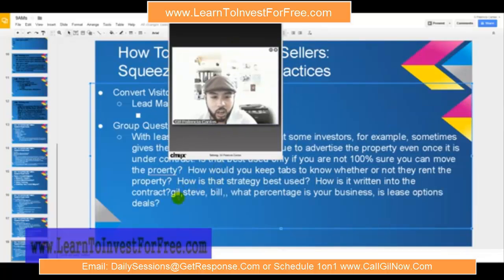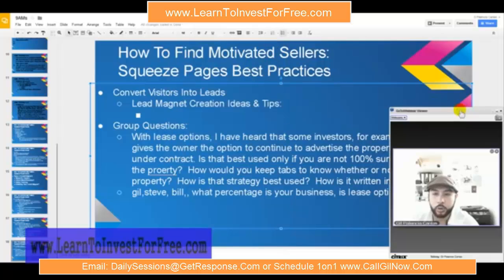Question: How to keep tabs whether or not Tenant Buyers rent the property ...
Q: how to keep tabs whether or not they rent the property; How is that strategy best used? How is that written in the contract?